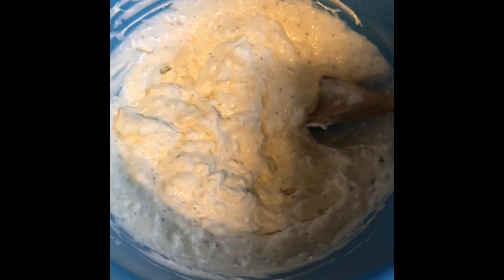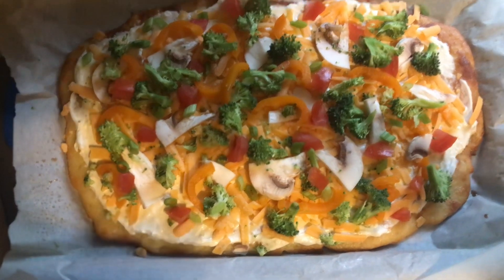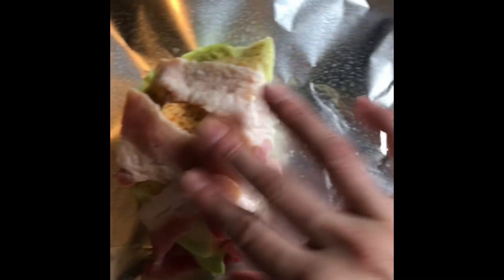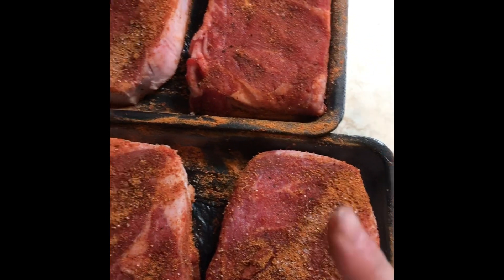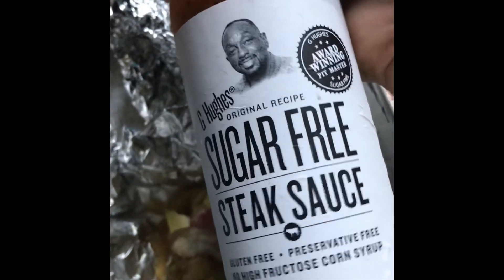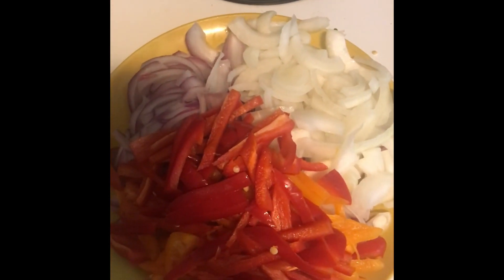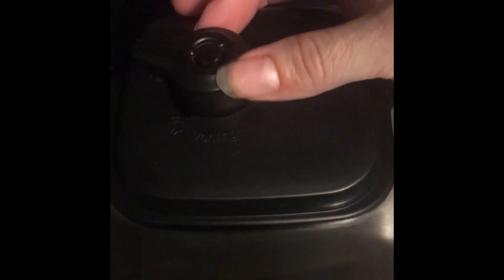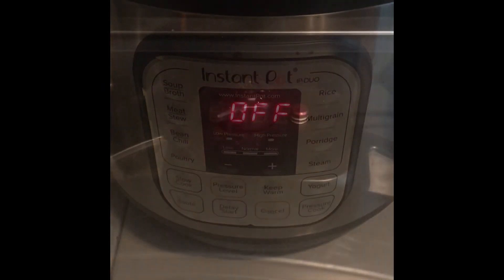Easy Keto Recipes: Cold Veggie Ranch Pizza, Bacon-Wrapped Cabbage & IP Brats!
Thank you so much for joining me for a few more of my easy yummy keto recipes! 🥰

If you need help with keto or would like more meal plans, recipes and support so, feel free to join my Facebook community Keto Kulture

🥦 Chilled Veggie Ranch Pizza:

FATHEAD CRUST:

170 g pre shredded/grated cheese mozzarella is the best or Edam/mild cheese
85 g almond meal/flour
2 tbsp cream cheese
1 egg
pinch salt to taste
½ tsp dried rosemary/ garlic or other flavourings optional
your choice of toppings such as pepperoni peppers, cherry tomatoes, olives, ground/mince beef, mushrooms, herbs etc
Instructions
Mix the shredded/grated cheese and almond flour/meal in a microwaveable bowl. Add the cream cheese. Microwave on HIGH for 1 minute.
Stir then microwave on HIGH for another 30 seconds.
Add the egg, salt, rosemary and any other flavourings, mix gently.
Place in between 2 pieces of baking parchment/paper and roll into a circular pizza shape (see photos above). Remove the top baking paper/parchment. If the mixture hardens and becomes difficult to work with, pop it back in the microwave for 10-20 seconds to soften again but not too long or you will cook the egg.
Make fork holes all over the pizza base to ensure it cooks evenly.
Slide the baking paper/parchment with the pizza base, on a baking tray (cookie tray) or pizza stone, and bake at 220C/425F for 12-15 minutes, or until brown.
To make the base really crispy and sturdy, flip the pizza over (onto baking paper/parchment) once the top has browned.
Once cooked, remove from the oven and add all the toppings you like. Make sure any meat is already cooked as this time it goes back into the oven just to heat up the toppings and melt the cheese. Bake again at 220C/425F for 5 minutes.

COLD VEGGIE PIZZA

Ingredients
1 cooked fathead dough (recipe above)
1 8 oz package of cream cheese softened
1/2 cup sour cream
1/2 cup mayo
1 package ranch seasoning
1 cup fresh chopped broccoli
1 cup fresh chopped bell peppers
1 cup shredded carrots (You can leave these off if you’re strict keto, I prefer raw mushrooms, tomatoes and other veggies instead)
1/4 cup shredded cheddar cheese

Instructions
In a small bowl, combine the softened cream cheese, mayo, sour cream, and ranch seasoning.
Spread the cream cheese mixture onto the cooled fathead crust.
Top with prepared veggies and cheese and allow to cool in the fridge for about 30 minutes.

Recipe courtesy of One Wholesome Life 🥦